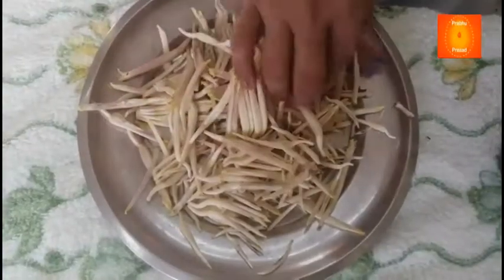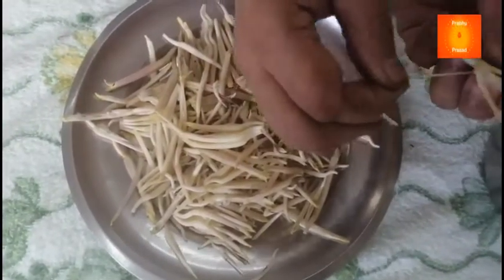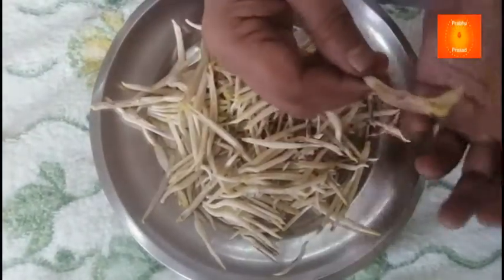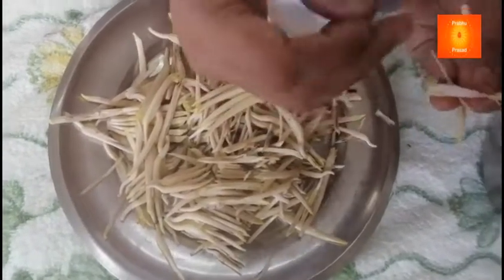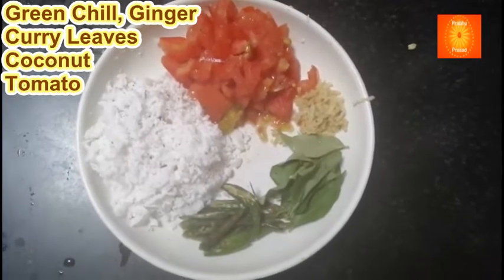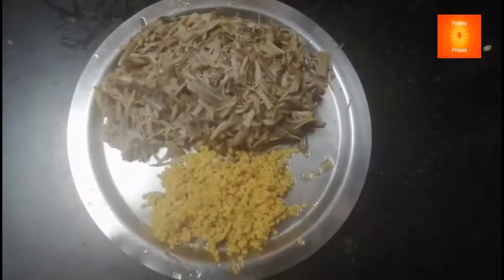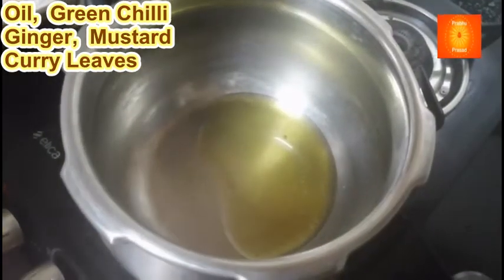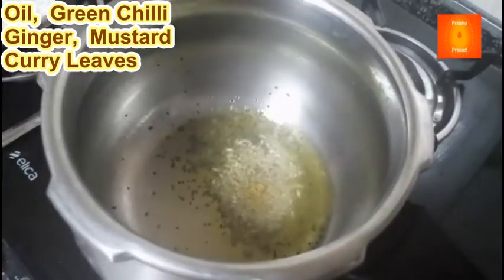ಬಾಳೆ ಹೂವು ಪಲ್ಯ|Banana flower Curry / Fry | in Kannada | …In 10 Minute